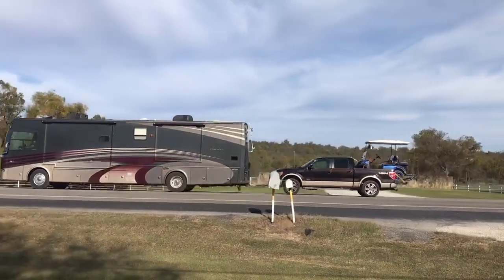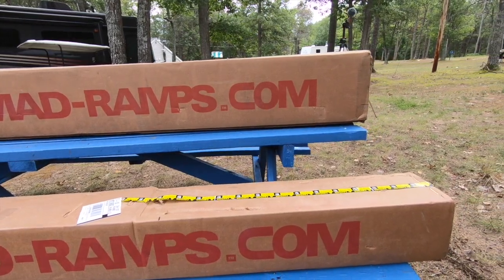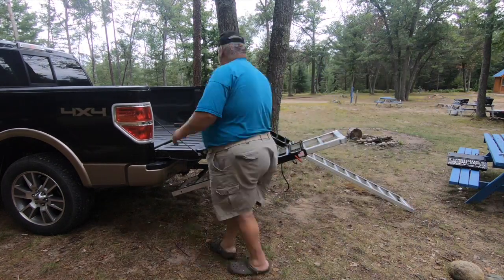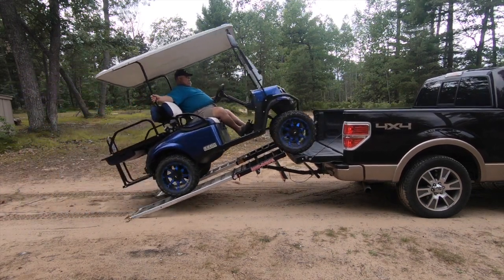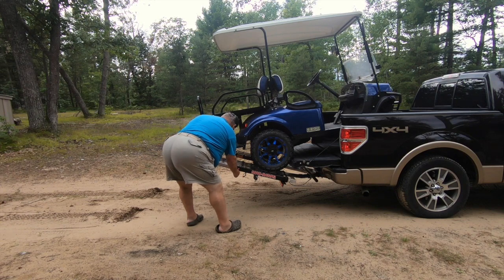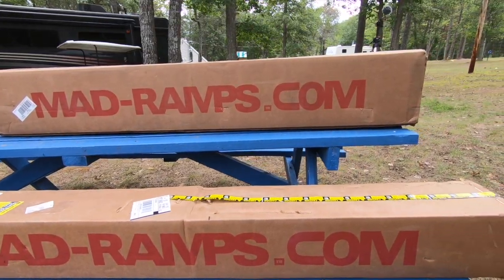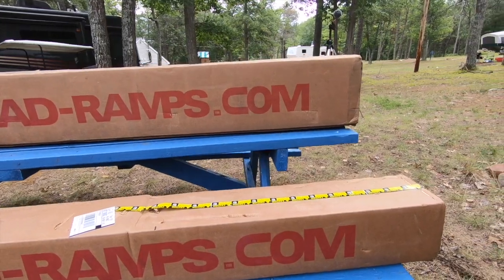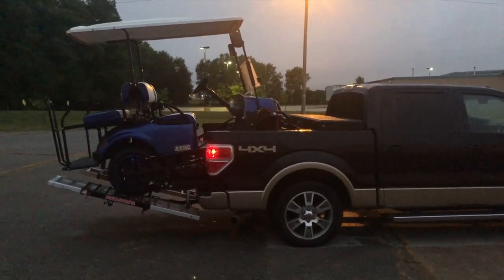Load your Golf Cart in your Pickup Truck Easily - Mad Ramps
We are Modern-Day Full-Time RV Nomads. We are traveling and working a Corporate America career from the Road.  We invite you to  come along with us.